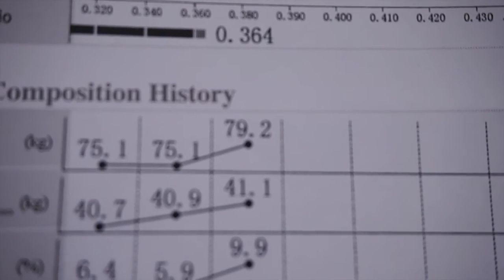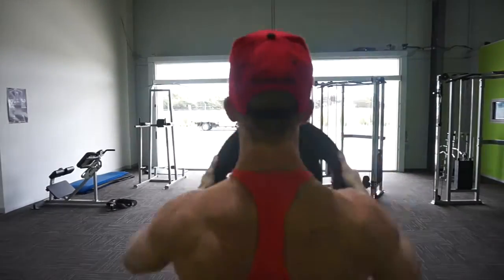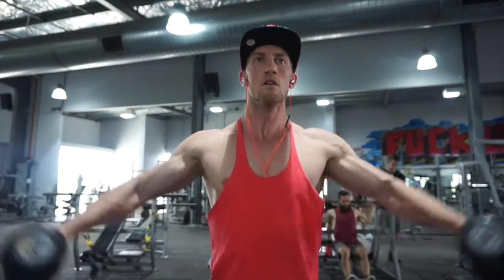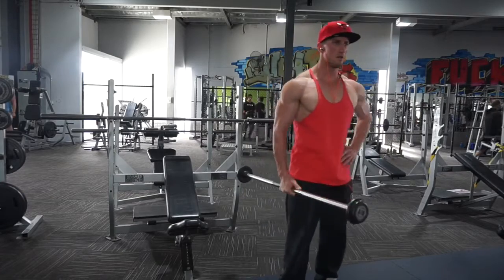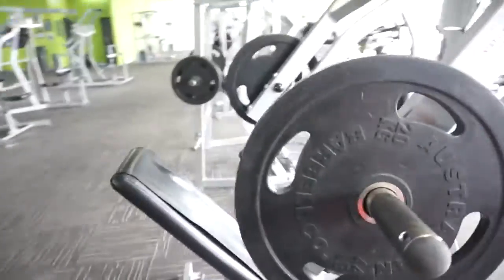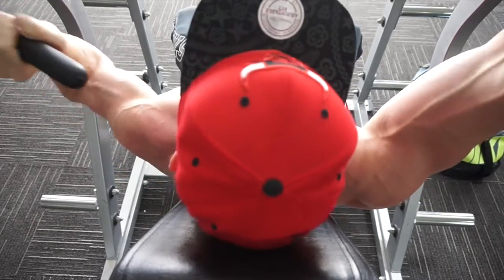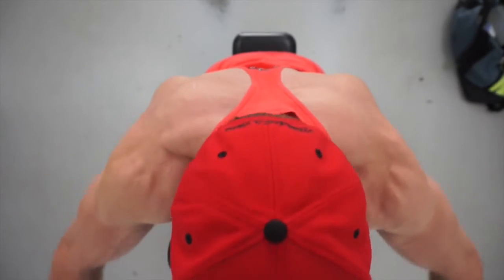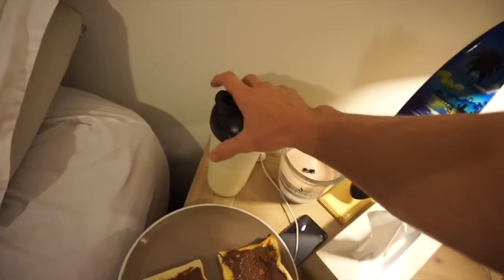Building Bigger and Better Shoulders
learn how to develop stronger and well built shoulders.
keeping them lean and looking pumped.